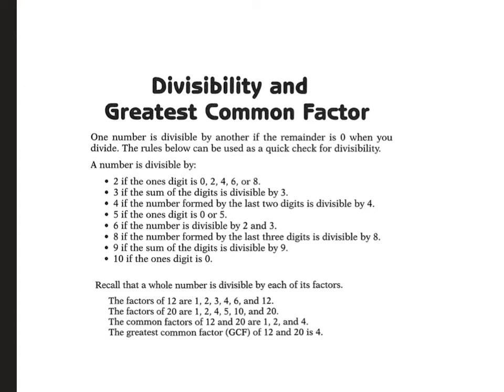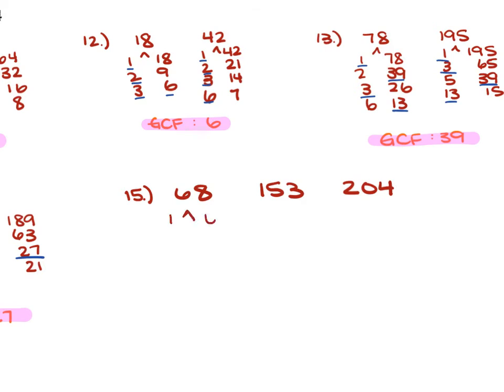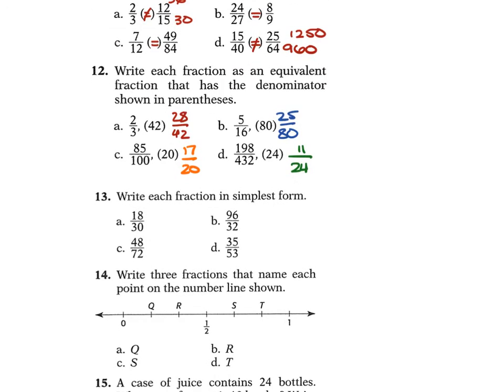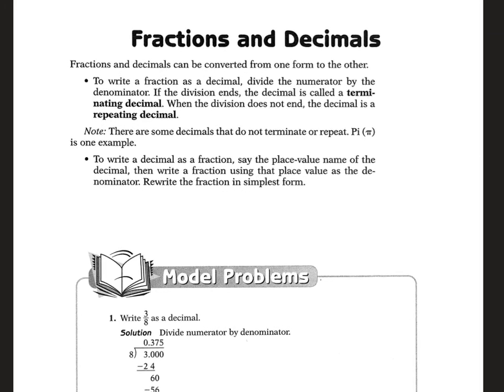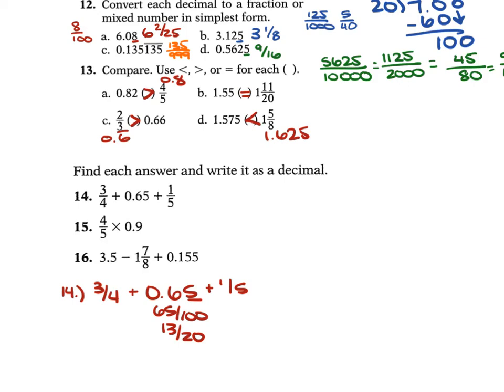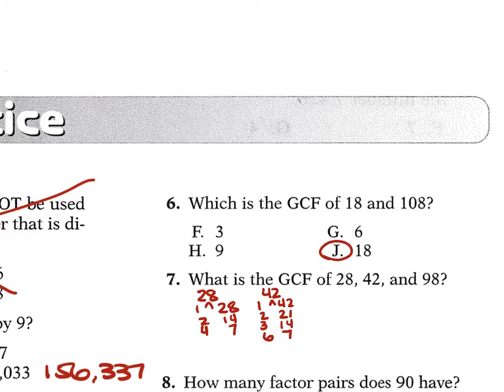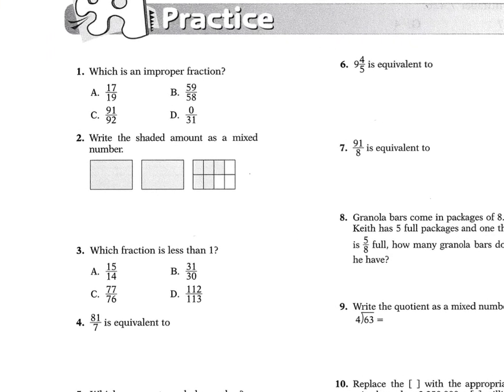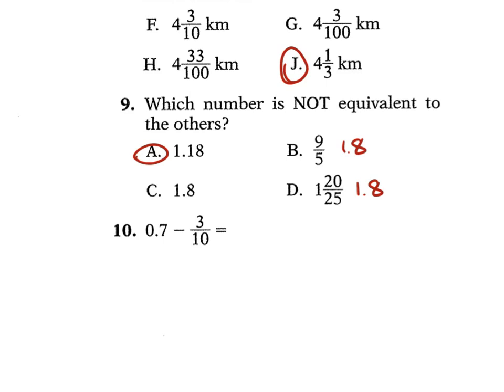Day 5 GCF, Fractions, Mixed Numbers, Improper Fractions & Decimals